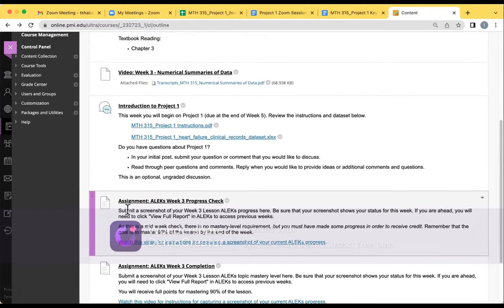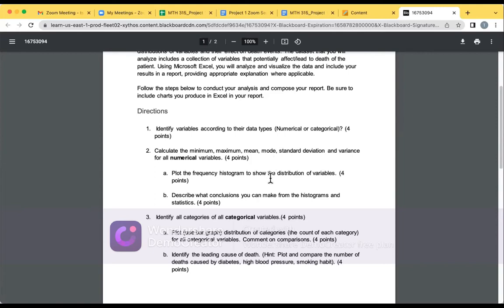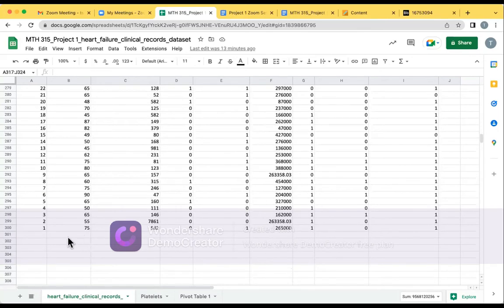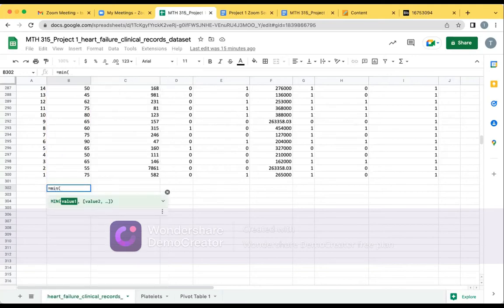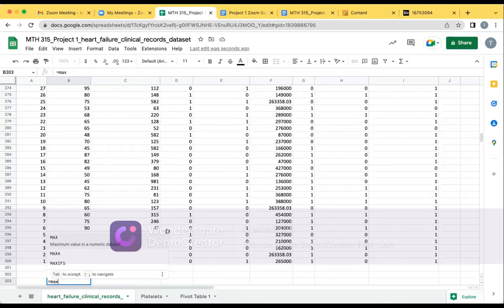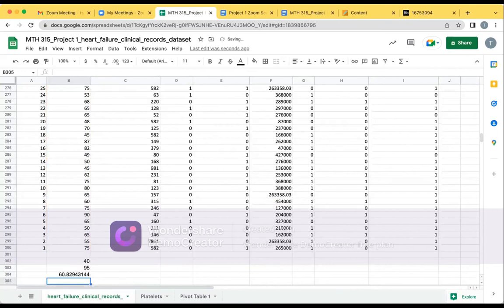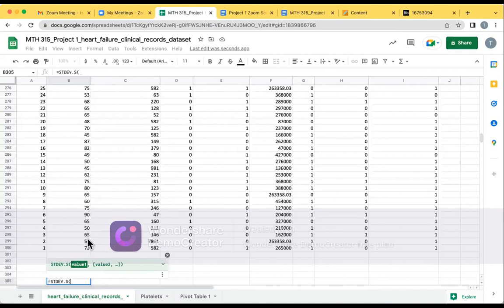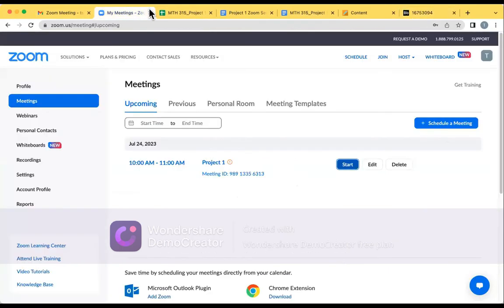Project 1 Basic Statistics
Find mean, standard deviation, and other descriptive statistics using Excel or Google Sheets.